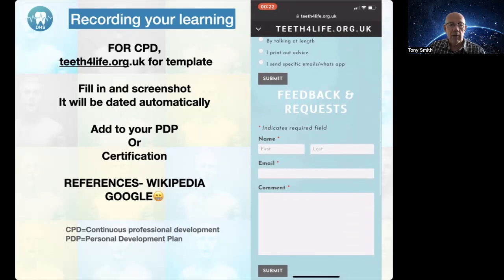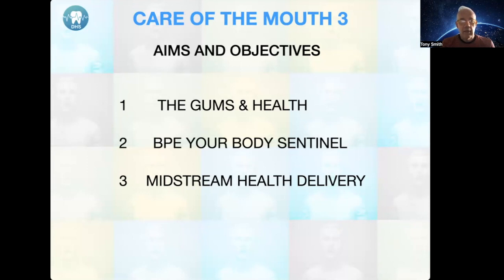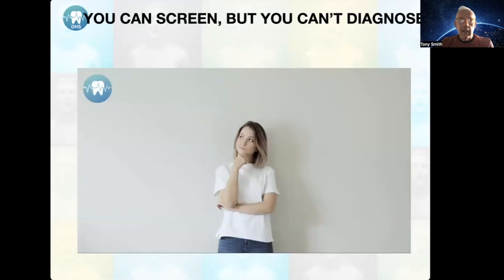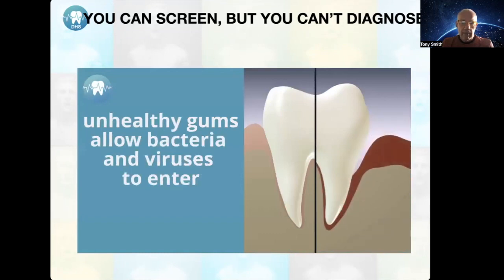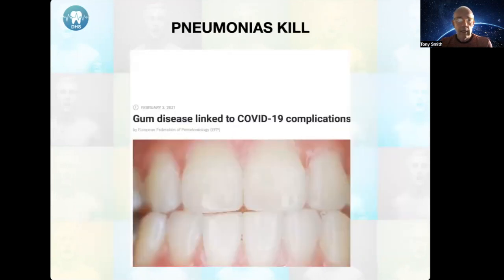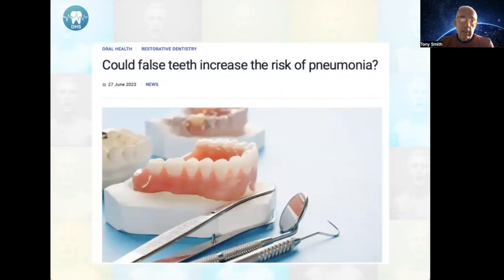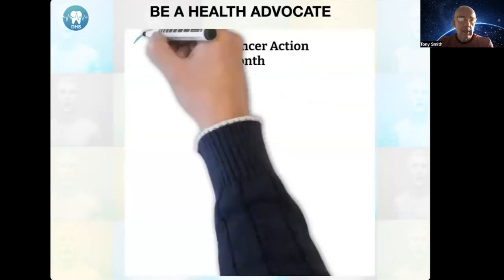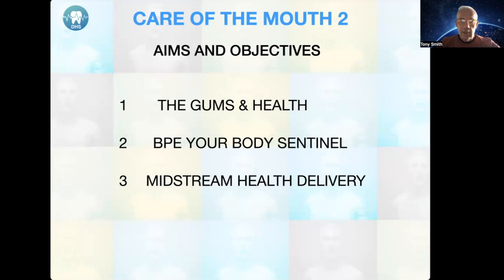tooth structure, gum health, BPE and the mouth as the body sentinel, how to become a health advocate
This is a rough draft on how the mouth's condition represents the body's health. It's made with carers in mind to help support residents in care homes, as well as themselves, family and friends. There is no reason why we can't help others improve their general health. We just need a trustworthy resource delivered by someone you trust at an acceptable price.
For the user, the price must be free unless it's a child. We can't go cheaper than that. For school children perhaps a mouth mirror, disclosing tablets, and fluoride toothpaste as a reward for a mouth quiz at school?
Just let them get the best start in life with healthy habits, and save a fortune in dental fees in the future allowing themselves and dentists to have a decent holiday.😁
If it helps improve general health, increases early diagnosis of mouth cancer then that is a further benefit.